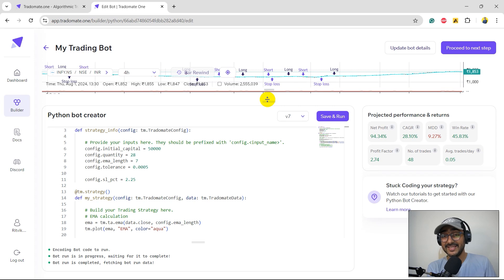Best Trading Strategy using EMA, DOJI, ADX | Tradomate.one Python trading bot📈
This trading strategy is unbelievable. I made Tradomate.one Python trading bot using EMA, doji, ADX and got some mind-blowing results. enhances your trading strategies for free.

֎ ChatGPT Prompt to help you code Python Trading strategy at Tradomate.one

⌚ TimeStamps:
Introduction (0:00)
Disclaimer (0:52)
About Financial Programming with Ritvik (1:07)
About Tradomate.one (1:39)
Building Trading strategy (3:21)
Improving Trading Strategy I (5:52)
Improving Trading Strategy II (8:02)
Improving Trading Strategy III (8:51)
Improving Trading Strategy IV (12:29)
Improving Trading Strategy V (14:45)
Next videos (15:20)
Outro (16:36)